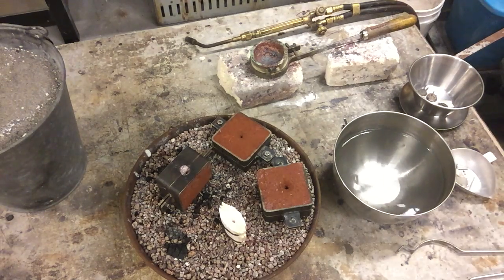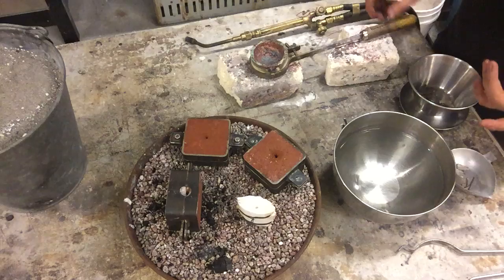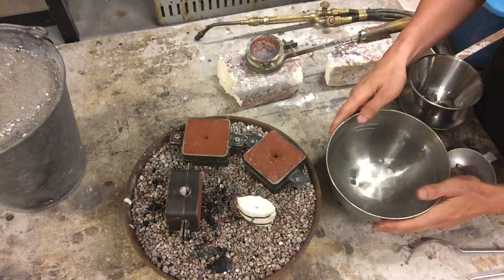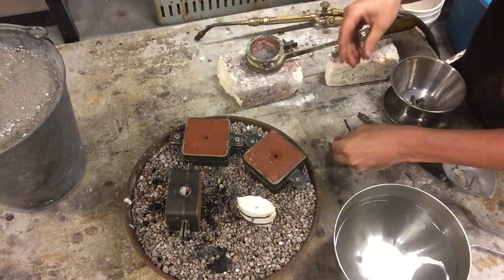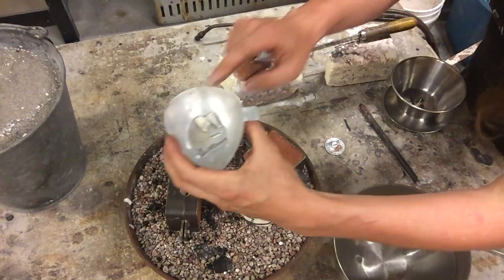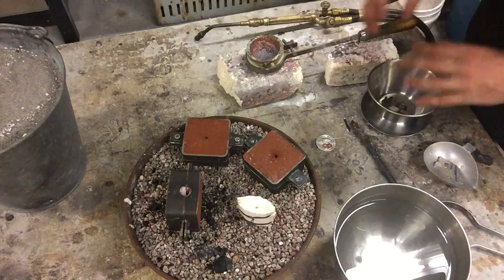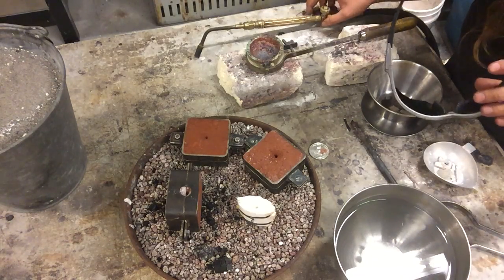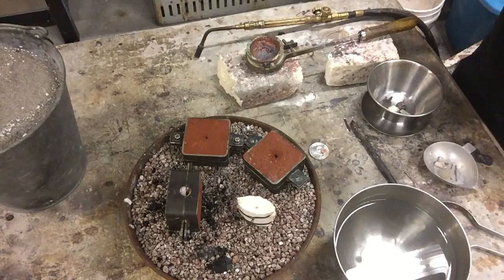Gravity Casting: preparation and setup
The general set up of items to have readily available during the casting process.

Safety: when working with hot tools & fire be careful, tie any loose hair back, wear eye protection and cotton/wool/leather clothing.